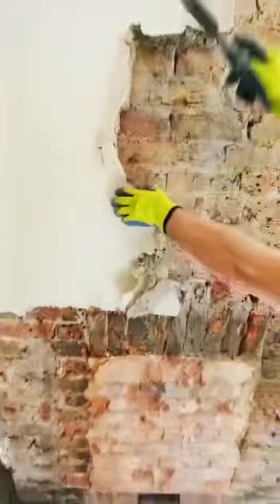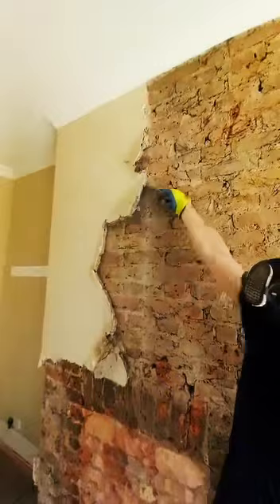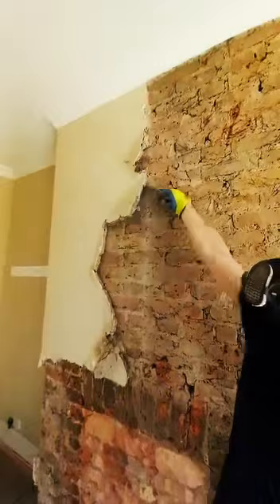Black Mould Project